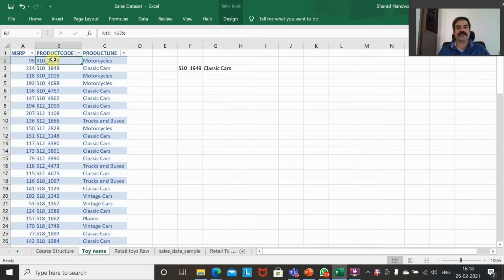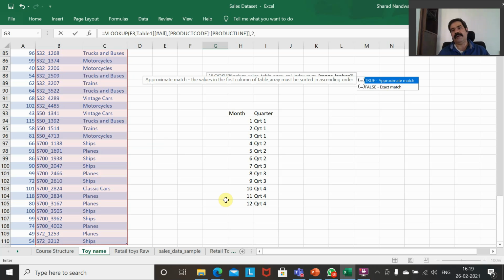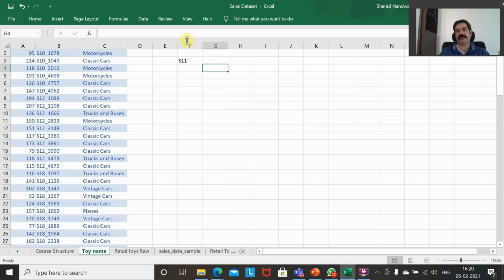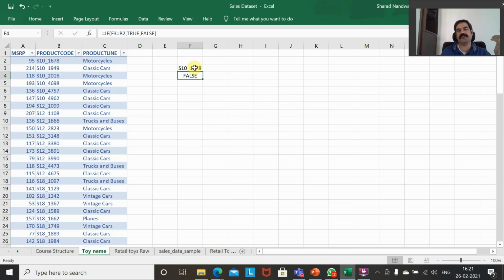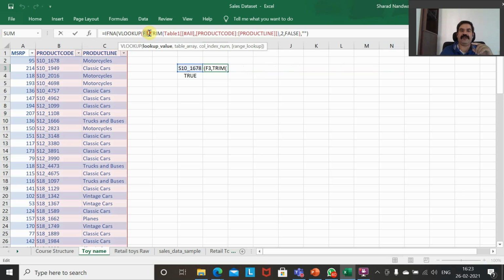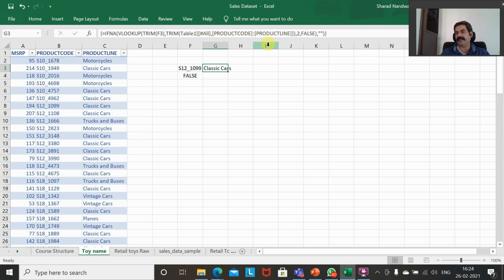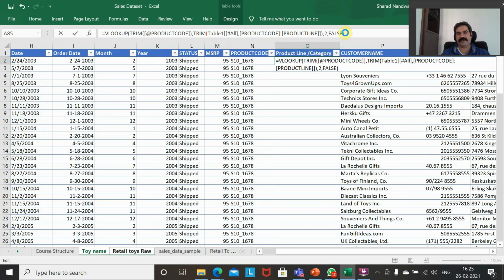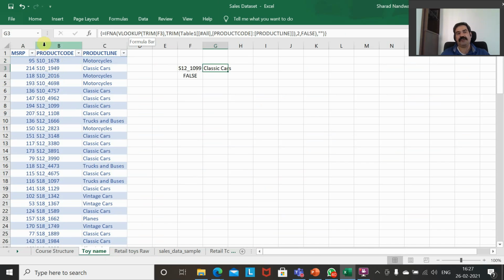VlookUp: Use it right way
VLookup is used to lookup values from a master sheet. In many situations, it requires utilizing additional trim functionality and array formulas to make it comprehensive. This video takes you through all the details.